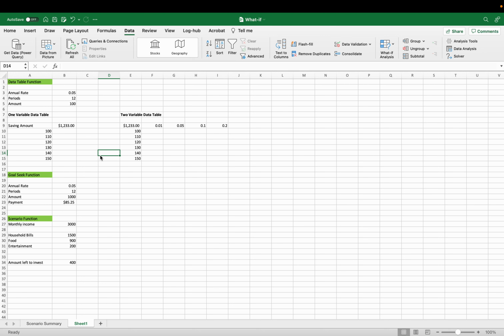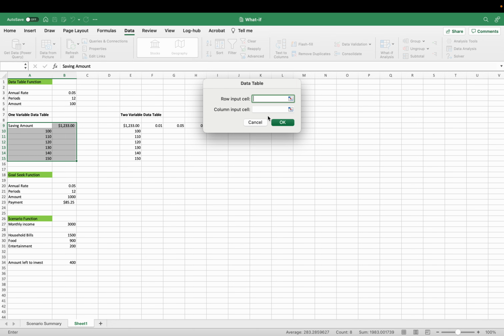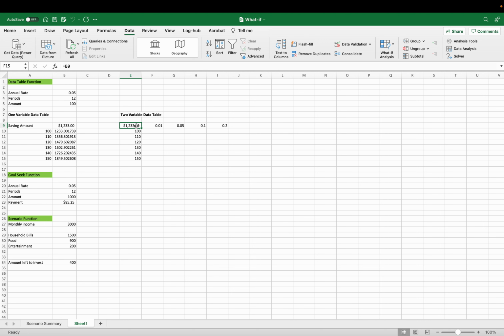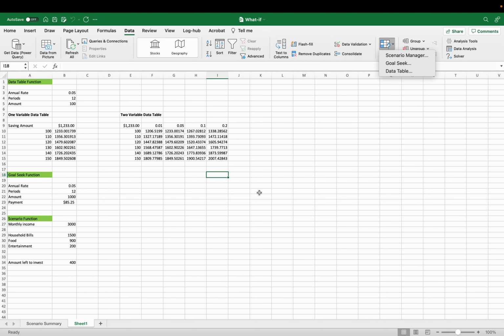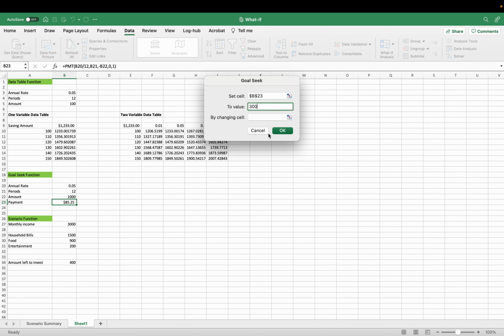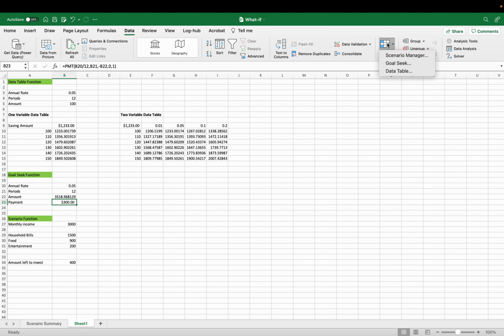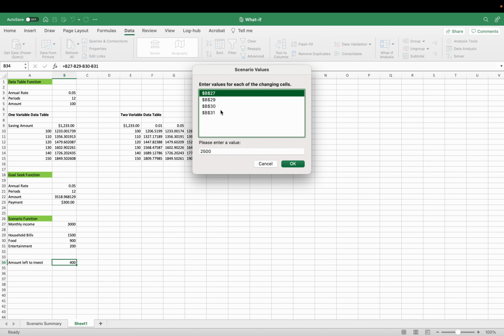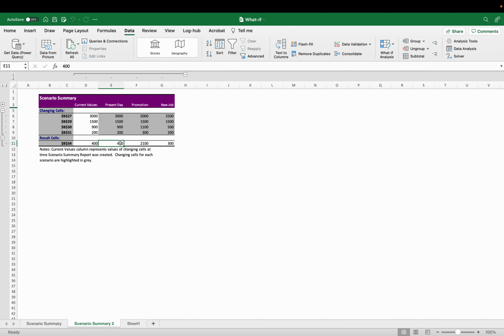What If Analysis Using Excel - Data Table, Goal Seek and Scenario Manager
This bitesize video tutorial will explain how to use the 3 What-If functions in Excel - One Variable and Two Variables Data Table, Goal Seek and Scenario Manager.

Recommended WSQ courses on Excel
1. NICF - Create Interactive Dashboard Using Excel
2. WSQ - Statistical Data Analysis with Excel for Beginners
3. NICF – Software Automation with Excel VBA Programming

Recommended WSQ courses on Statistics
1. WSQ - Statistics Fundamental Training for Beginners

1. Data Analytics and Deep Learning for Financial Services
2. Data Storytelling and Visualisation for Finance Services